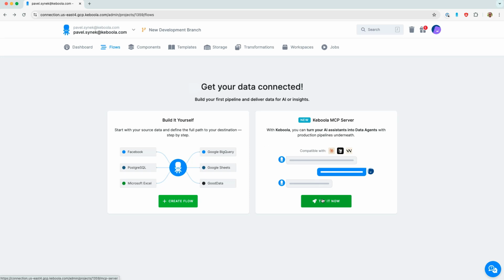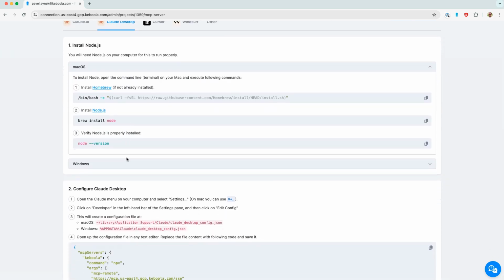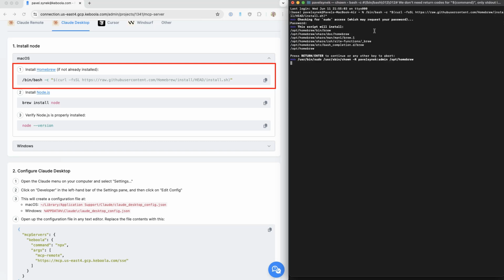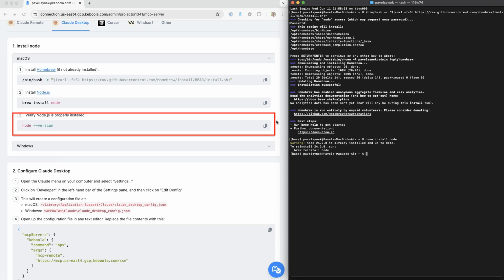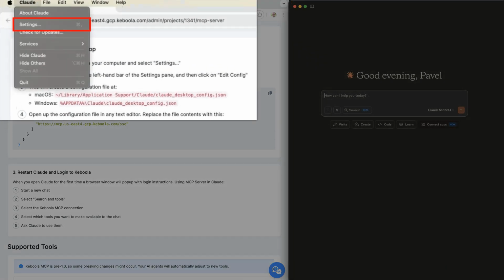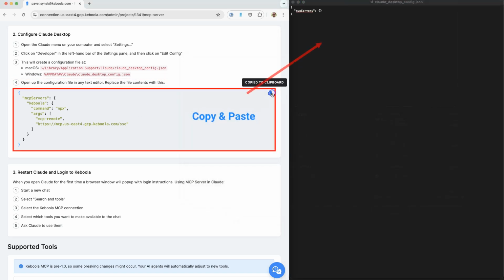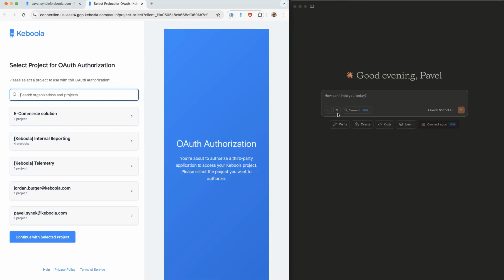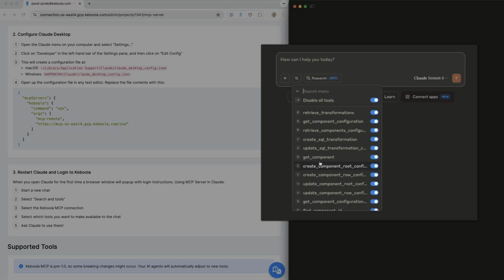How to Connect the Keboola MCP Server with Claude Desktop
Learn how to set up the Keboola MCP Server with the Claude Desktop app in just a few simple steps. This tutorial walks you through installing required packages, updating your configuration file, and authorizing access to your Keboola project — enabling seamless AI workflows directly on your desktop.
Claude Desktop + Keboola = smarter automation and deeper data insights, right from your machine.